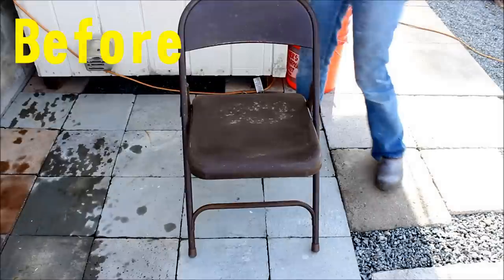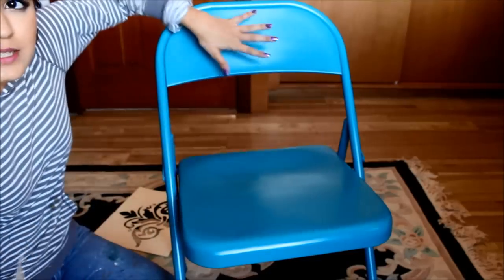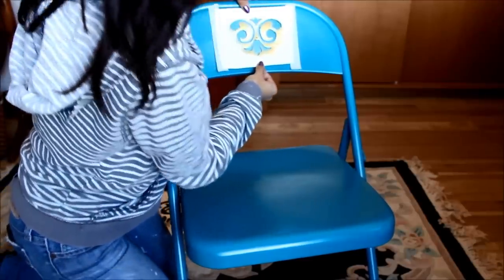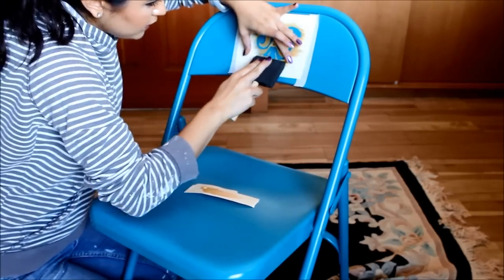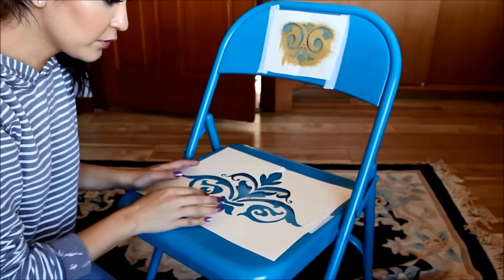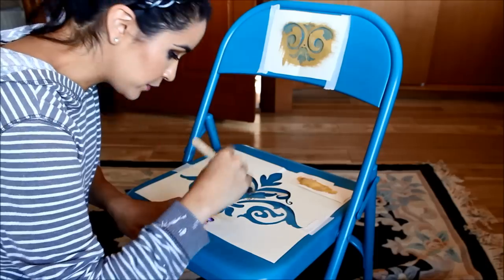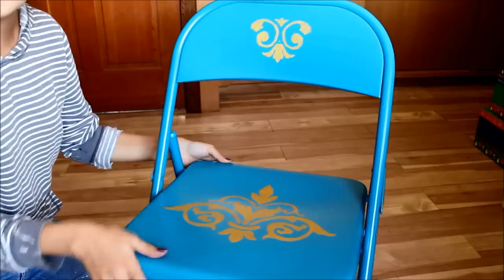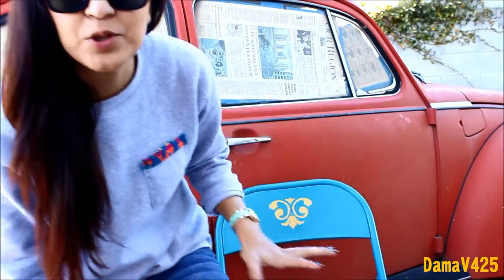DIY: How to Revamp/ Transform Foldable Chair DamaV425